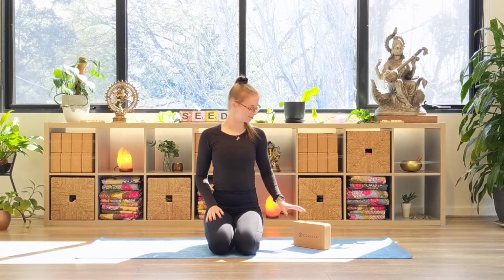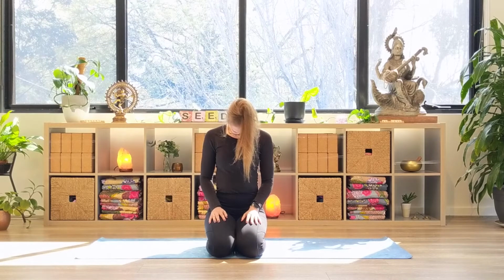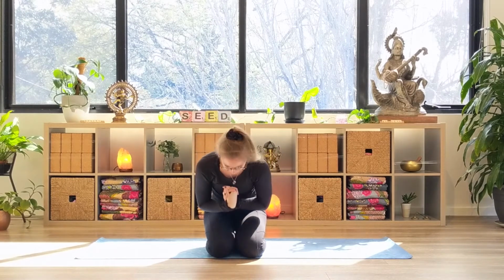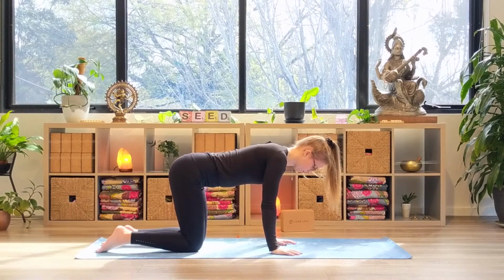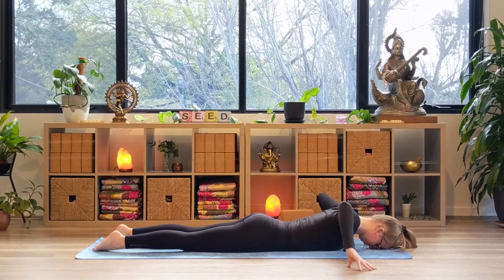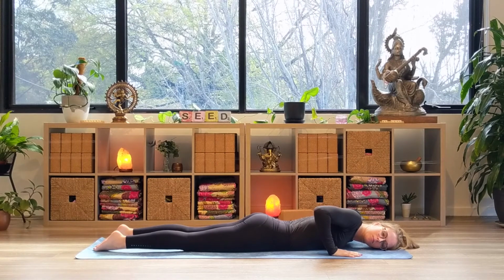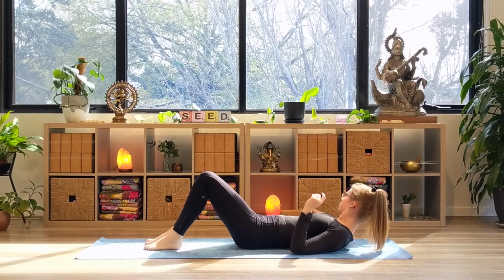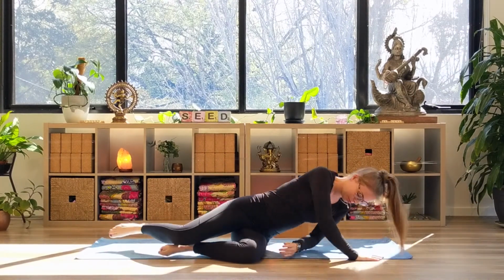Balanced Boxers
This 15-minute yoga class is a wonderful warm-up and cool-down for boxing. It targets muscles in your wrists, arms, shoulders, pecks and thoracic spine. We will use a block (or book, Tupperware container, firm cushion) so please take the time now to have it ready.

As always, I encourage you to move mindfully. So if something doesn’t feel good for you please make any adjustments that you need or perhaps come out of the pose and find your favourite resting position.

Namaste – The light in me honours the light in you.